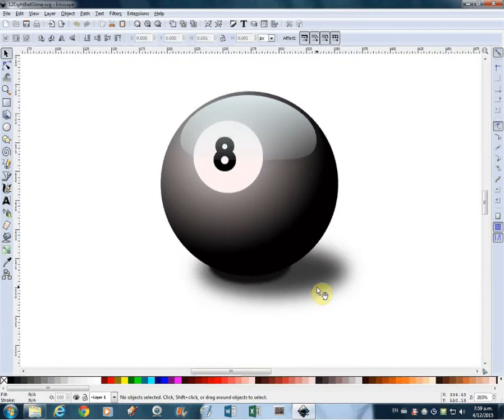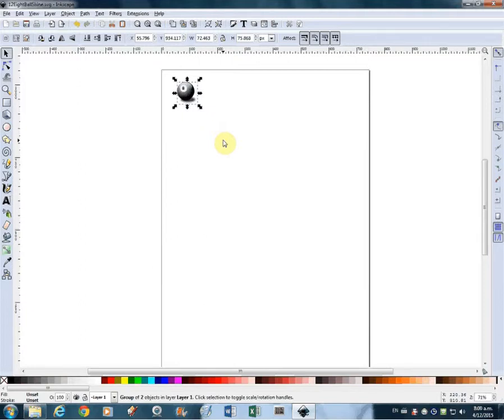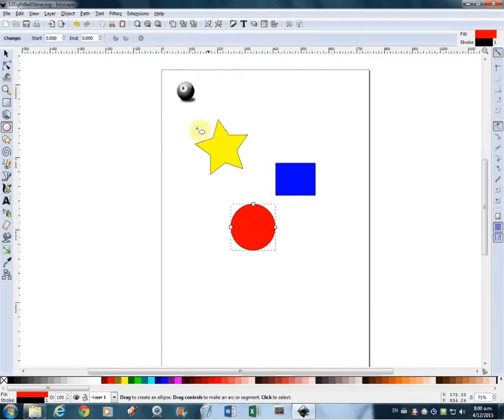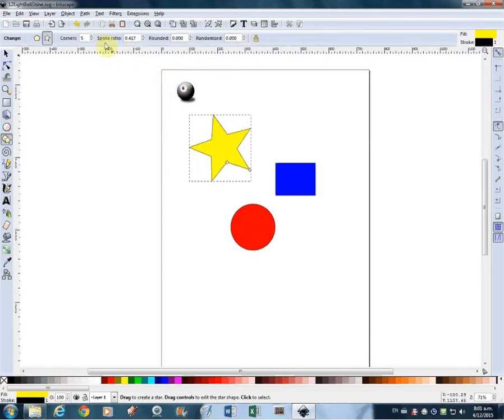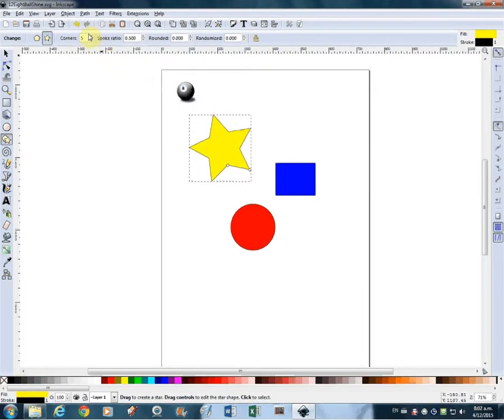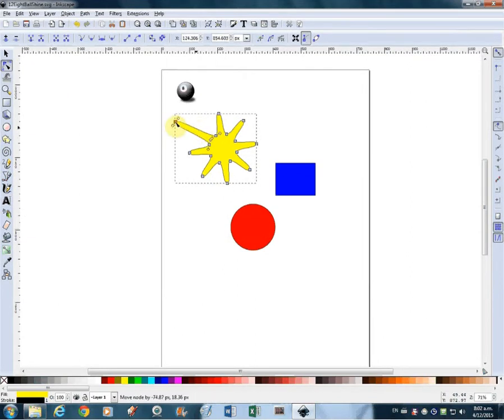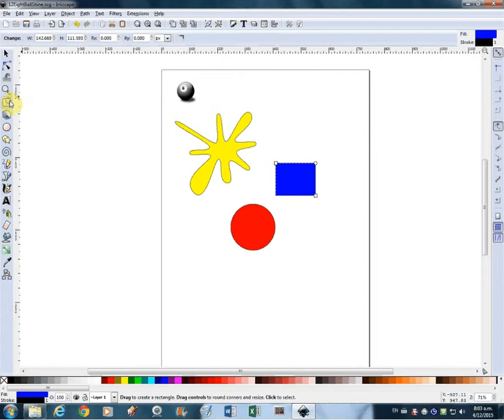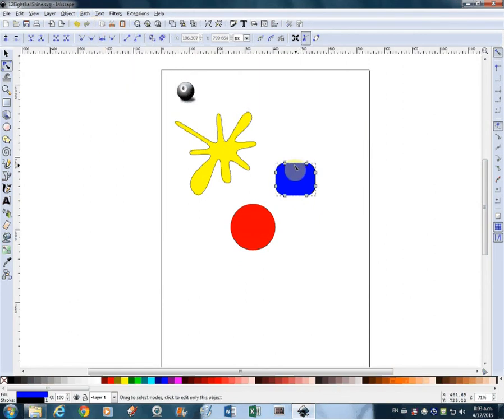15Shapes andNodes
Focussing more on nodes and editing them. Also shows how to change parameters of basic shapes.